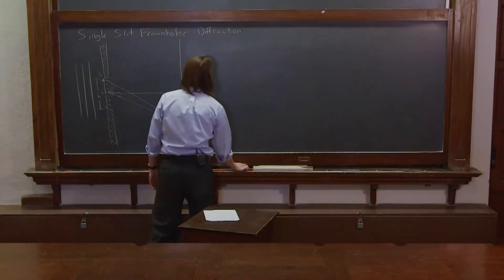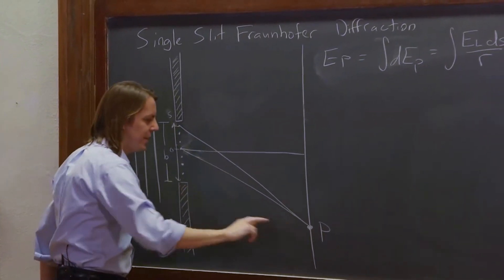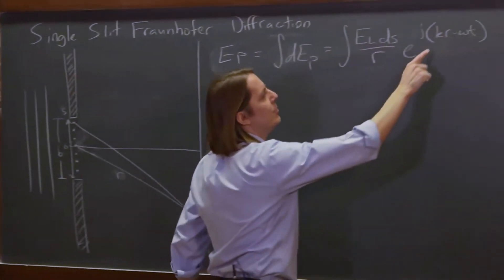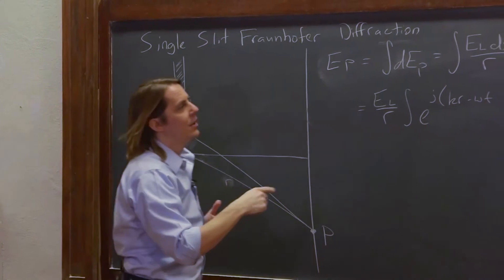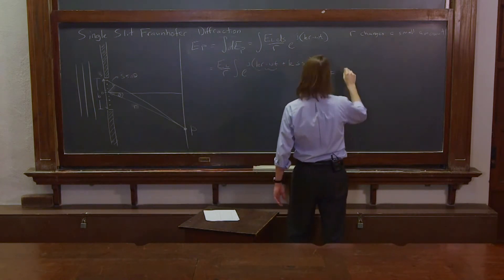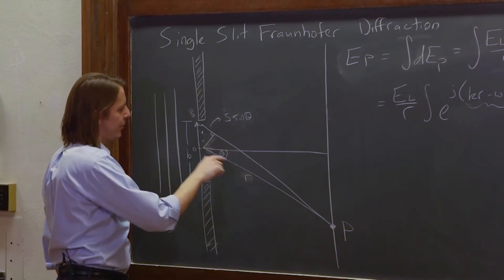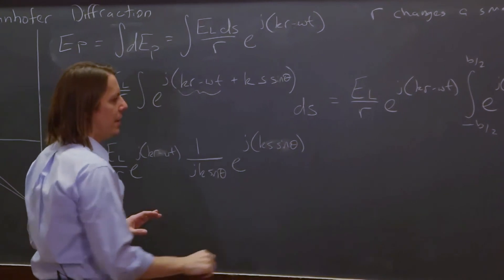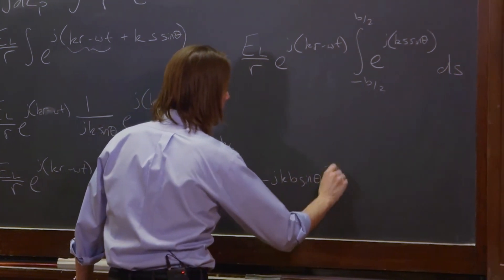PHYS 201 | Slit Diffraction 4 - The Diffraction Integral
The contributions from each H-F wavelet with their different phases are summed by integrating over the slit.  The far field approximations are explained and we calculate the integral.